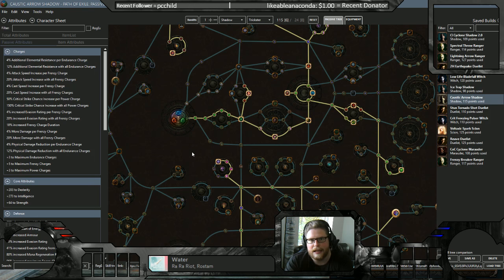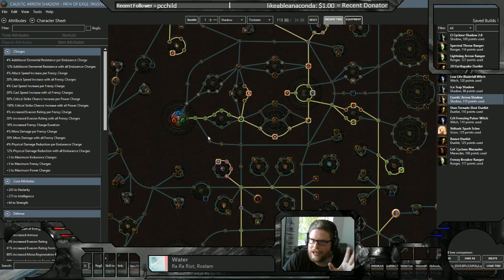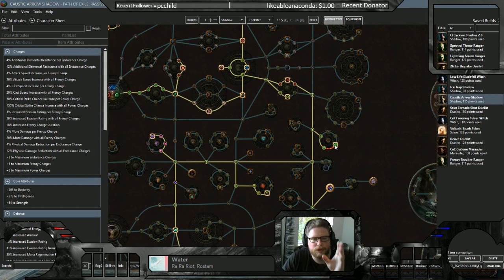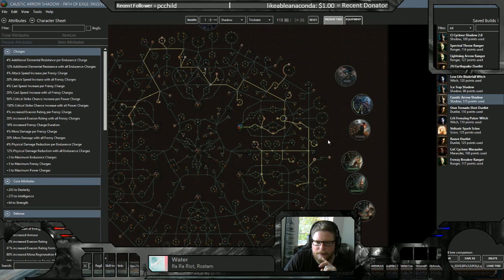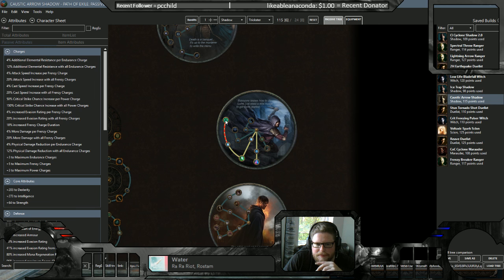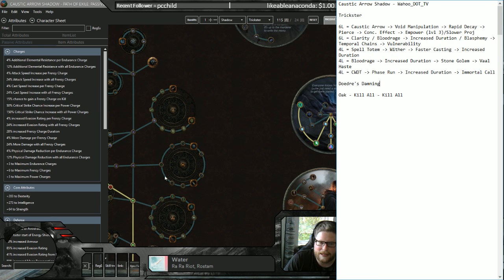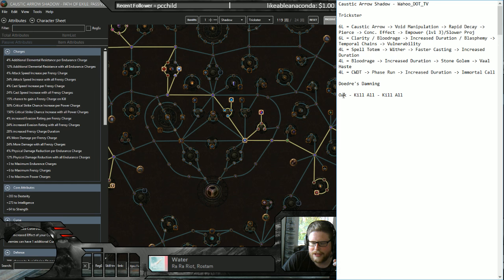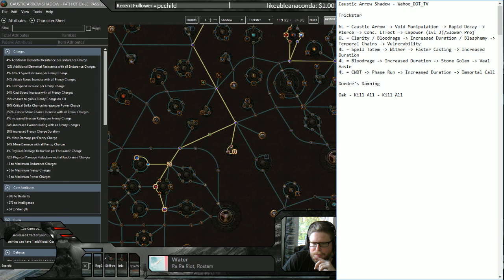Path of Exile 2.3 | Caustic Arrow (Poison Arrow) Trickster | Full Beginner Guide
Gem Link:
6L = Caustic Arrow + Void Manipulation + Rapid Decay + Pierce + Conc. Effect + Empower lvl 3/Slower Proj
6L = Clarity - Blasphemy + Temporal Chains + Vulnerability
4L = Spell Totem + Wither + Faster Casting + Increased Duration
4L = Bloodrage + Increased Duration + Stone Golem + Vaal Haste
4L = CWDT + Phase Run + Increased Duration + Immortal Call

Bandits:
Oak - Kill All - Kill All

💀 WHAT IS PATH OF EXILE?
Path of Exile is a action role-playing video game developed and published by Grinding Gear Games. Very much in style with Diablo 2. Following an open beta phase, the game was released in October 2013. A version for Xbox One was released in August 2017 and a PlayStation 4 version is scheduled for release in March 2019. PathOfExile is FreeToPlay